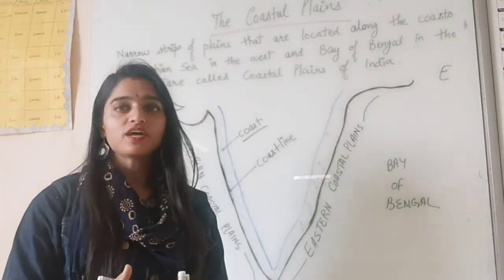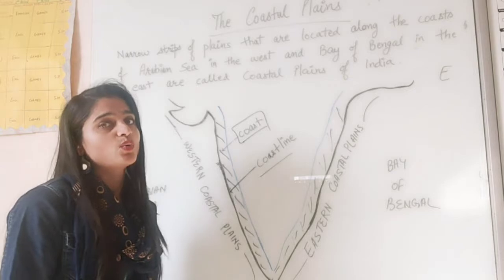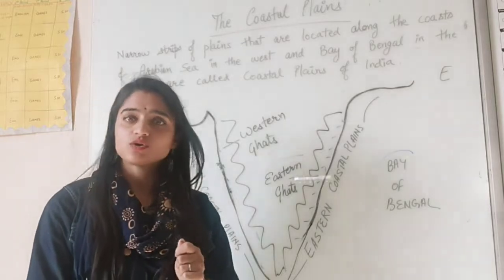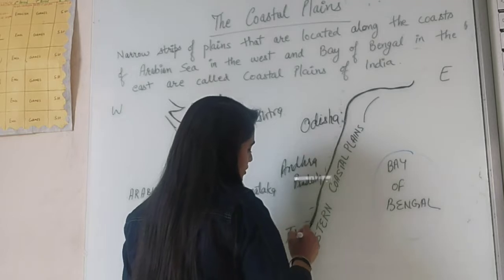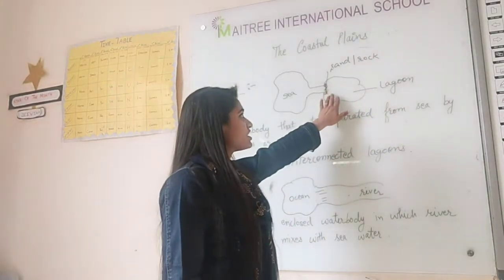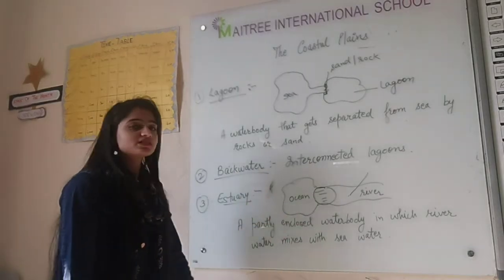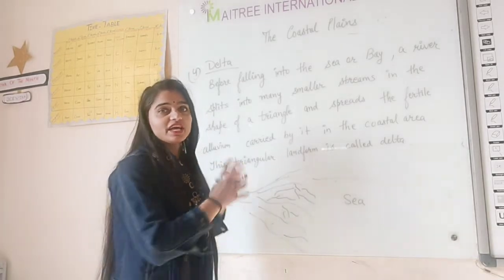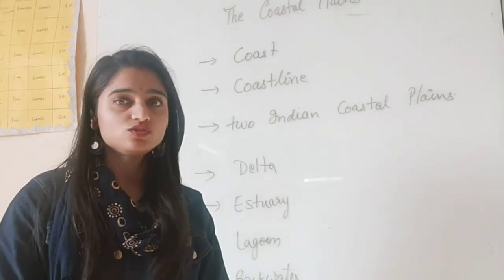The Indian Coastal Plains